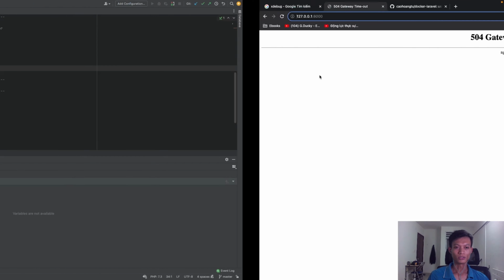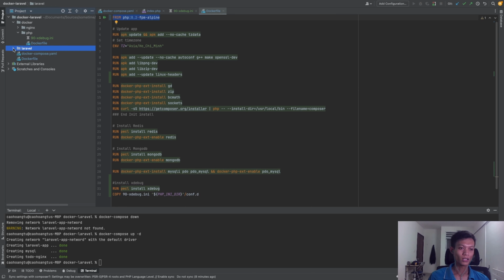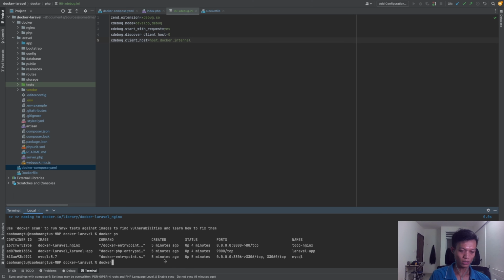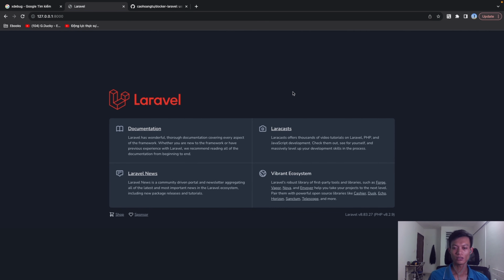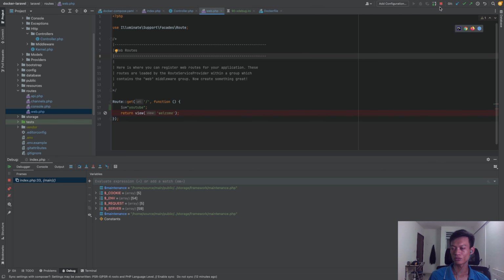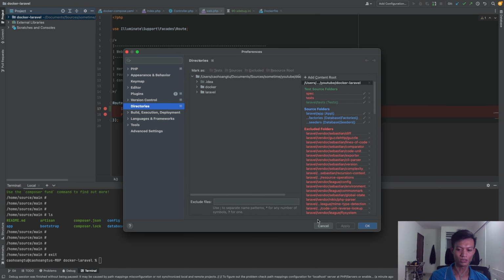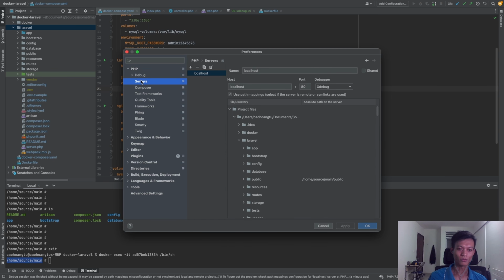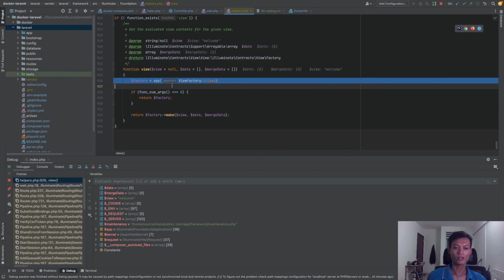How to debug PHP and Laravel using Xdebug and Docker (2023)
In this video, I will demonstrate how to debug PHP and the Laravel framework using Xdebug.